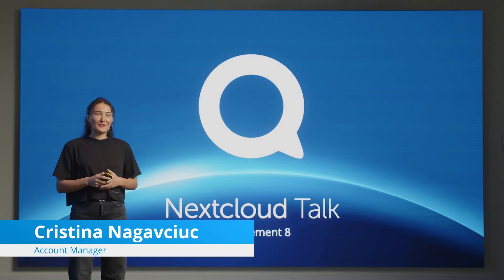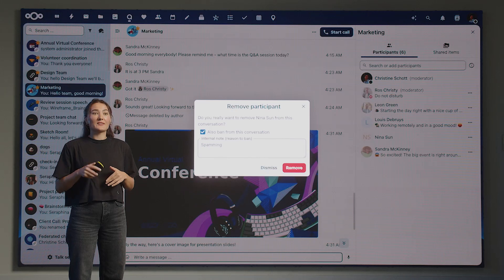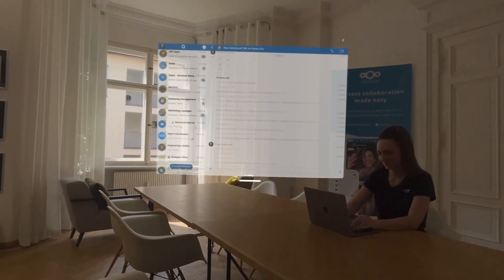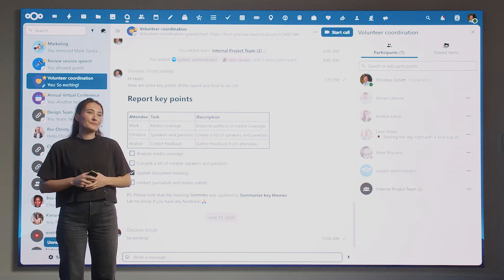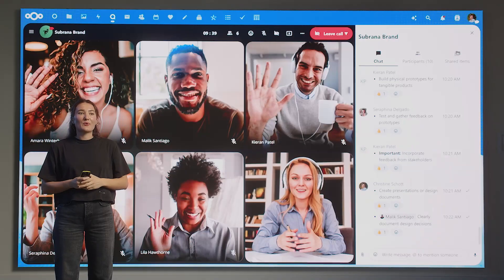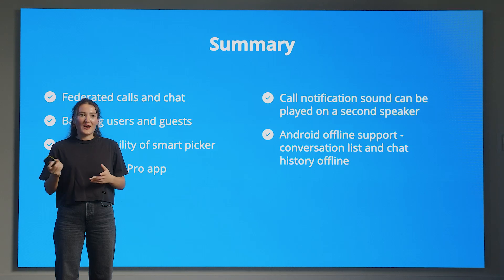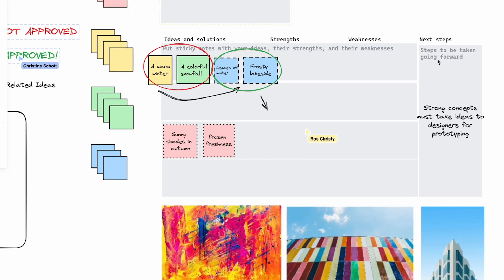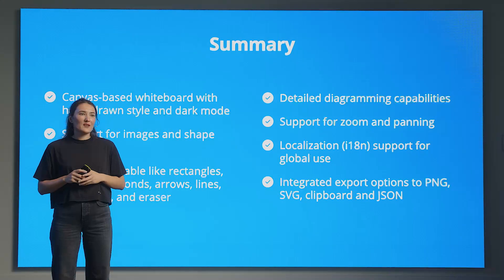Nextcloud Talk & Whiteboard: new features and innovations in Nextcloud Hub 9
Discover the latest improvements and new features in Nextcloud Talk! From enhanced moderation tools to improved offline functionality, Nextcloud Talk has become an even more powerful platform for webinars, conferences, and large group discussions. Plus, explore the innovative Apple Vision Pro app, new federated video calling, and other exciting developments.

Hub 9 also introduces Nextcloud Whiteboard, a canvas-like whiteboarding tool that integrates seamlessly with your Nextcloud Hub apps. With intuitive features, customization options, and the ability to export ideas as images or PDFs, this tool is perfect for planning projects, sketching out ideas, and visualizing complex concepts... collaboratively!